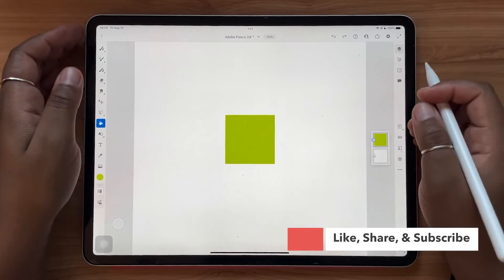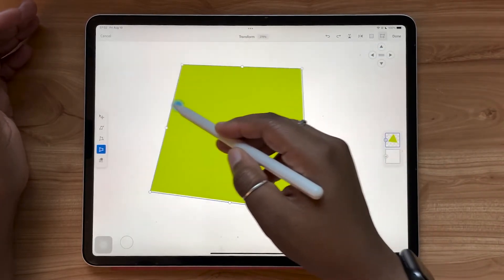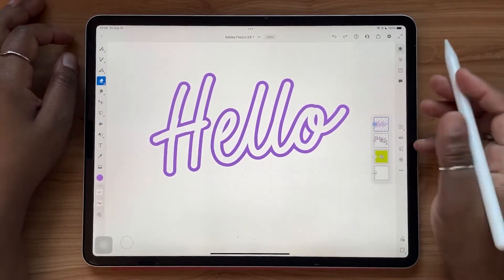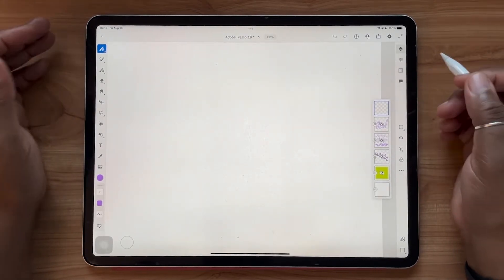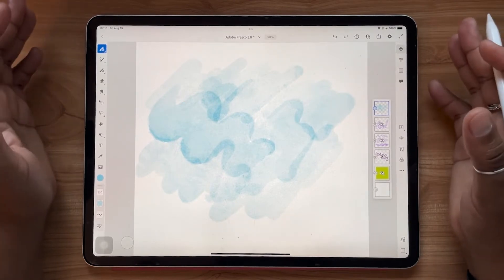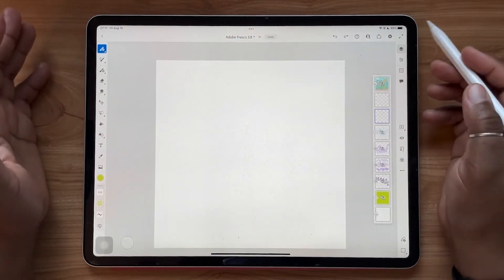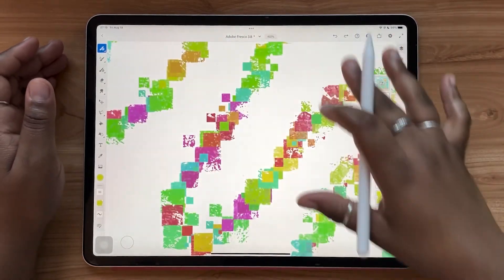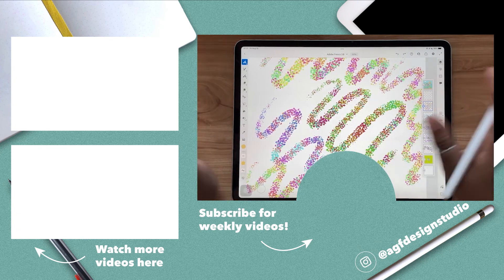Adobe Fresco Update | 3.8 Update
This video is about the Adobe Fresco 3.8 Update from August 2022. This Adobe Fresco Update includes free transform, outline vector brushes, Summer 2022 brushes and more! You'll get the most up to date information on Adobe Fresco 3.8 and the newest updates from Adobe Fresco. Have a question?

Timestamps:
(00:00) Intro
(00:30) Free Transform Tool
(2:00) Outline Vector Brushes
(4:18) Summer 2022 Brushes
(6:18) Automatic Photo Color Palettes
(7:57) Color Dynamic Brushes